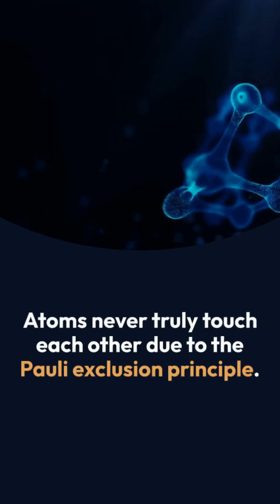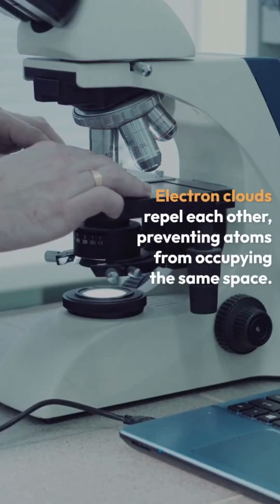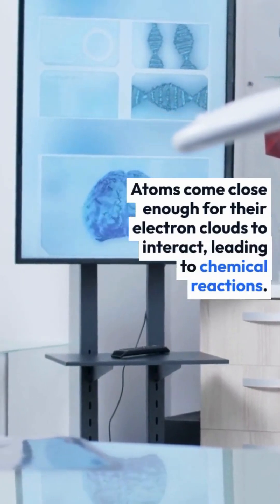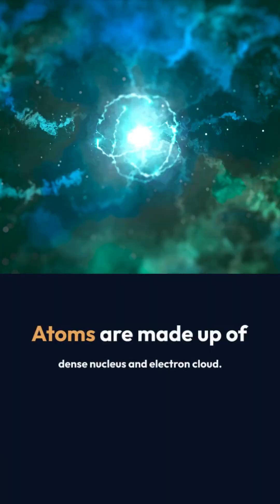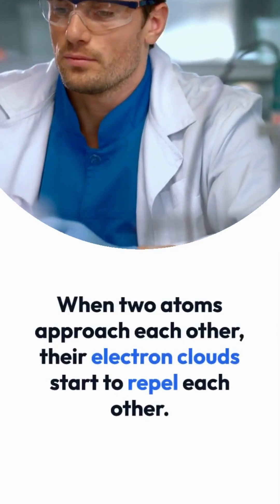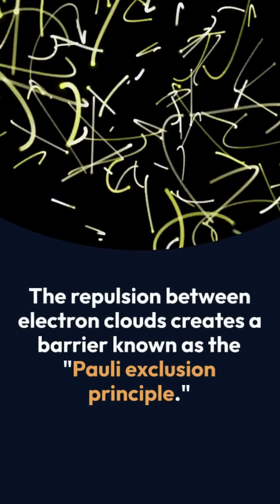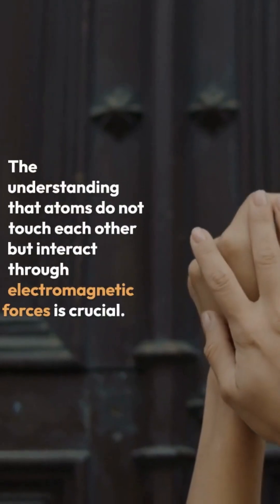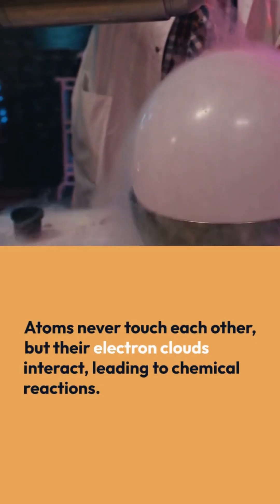Do atoms ever actually touch each other?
In this video, we will look into the question, "Do atoms ever actually touch each other?" Discover why, according to quantum theory, atoms never physically touch each other. Investigate the complicated dance of electron clouds and the repulsion they cause, which results in chemical reactions and bonding. Learn about the mysterious concept of "touch" at the atomic scale and how it affects our understanding of matter .

SEARCH QUARRIES:
atoms never touch each other short
did you know that atoms never touch each other
can we really touch each other
why do atoms attracts each other
why do atoms attract each other
how do atoms bond with each other
atoms don't touch eachother
atoms
we can't touch eachother
touch
how do atoms bond together
do atoms last forever?
atomic
atoms last forever
how do atoms bond ?
teach
can we touch anything
sense of touch
how atoms bond
atomic structure
can atoms actually touch each other
do atoms ever touch each other
do atoms never touch each other
do atoms touch each other yes or no
did atoms touch each other
do atoms ever touch other atoms
do atoms ever actually touch
do atoms ever touch yes or no
do atoms actually touch each other
do atoms ever touch anything
do atoms ever physically touch
do two atoms ever touch